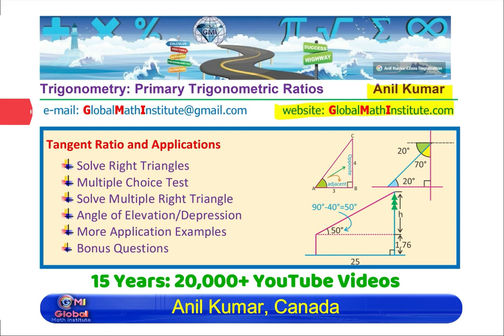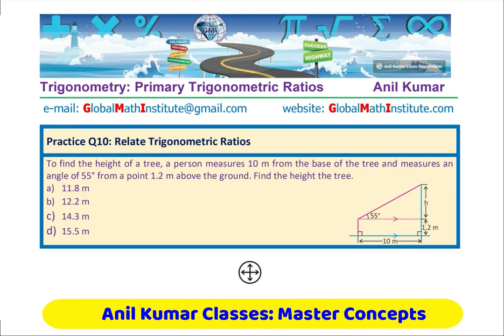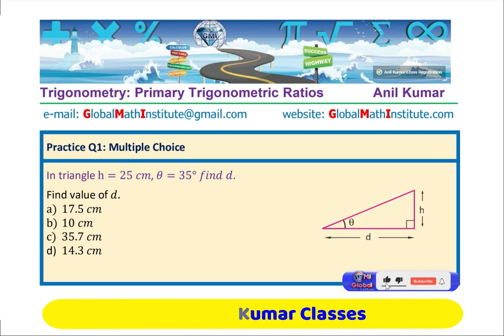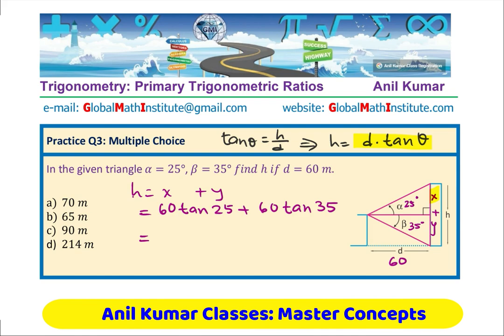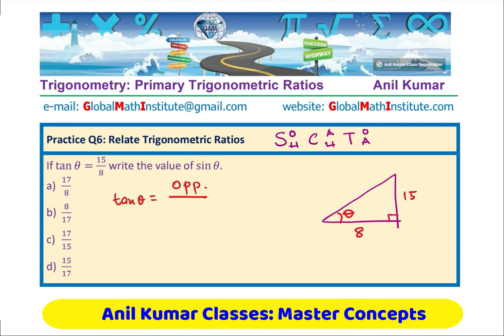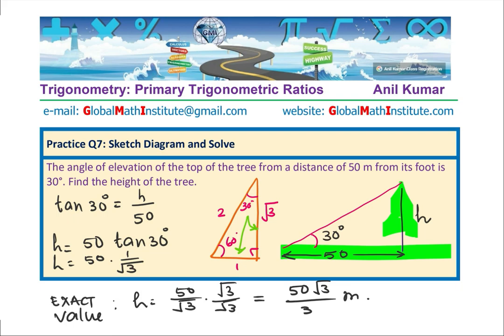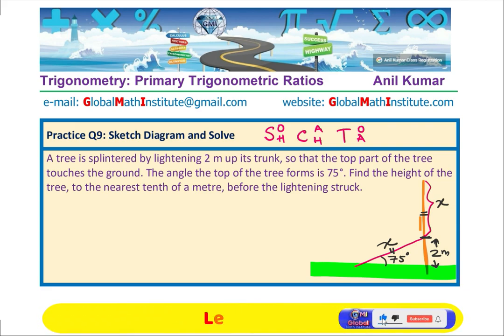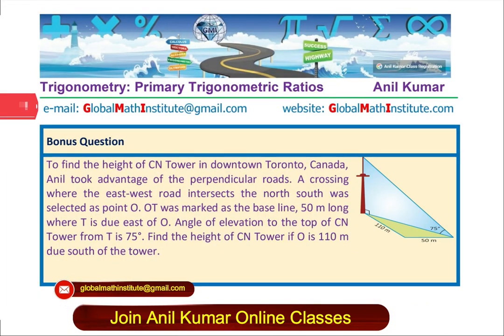Tangent Ratio and Applications with 15 Practice Questions Trigonometry Grade 10